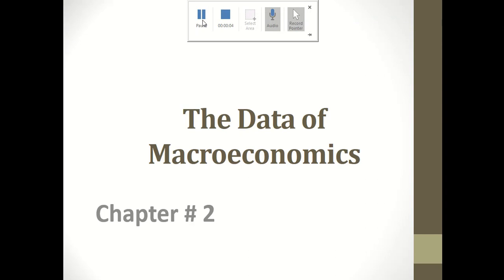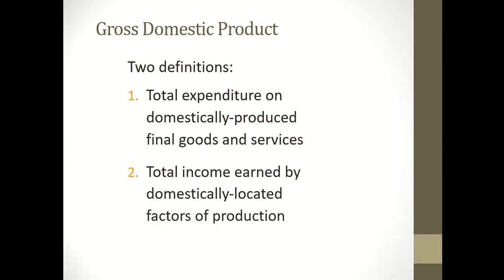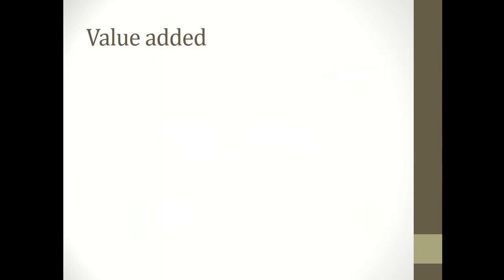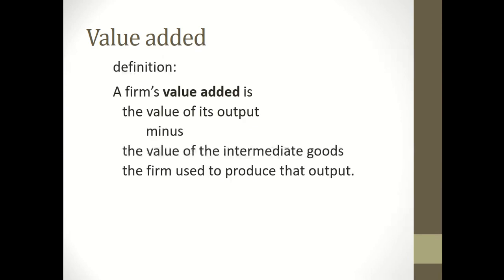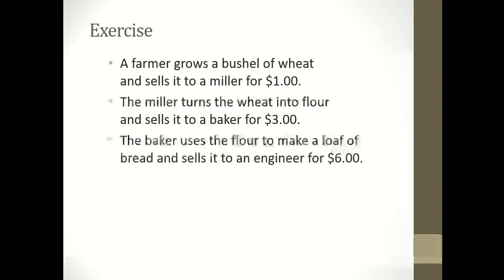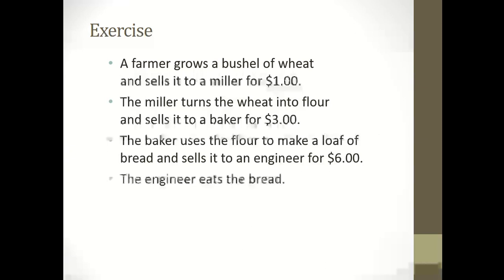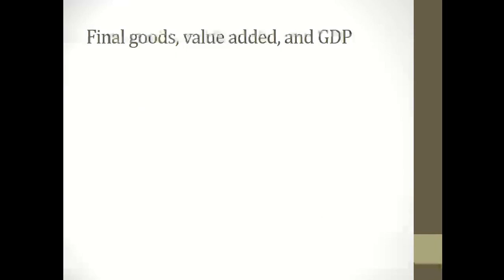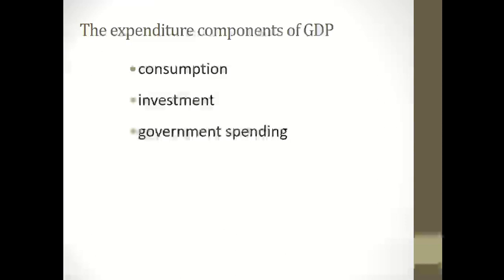Gross Domestic Product | GDP | The Consumer Price Index | CPI | The Unemployment Rate | Rehana Naqvi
Gross Domestic Product , Rehana Naqvi
, Gross Domestic Product ,  GDP,  The Consumer Price Index ,  CPI ,  The Unemployment Rate ,
The Data of Macroeconomics,  Chapter 2 Part1 ,